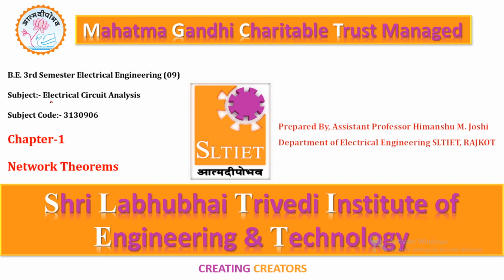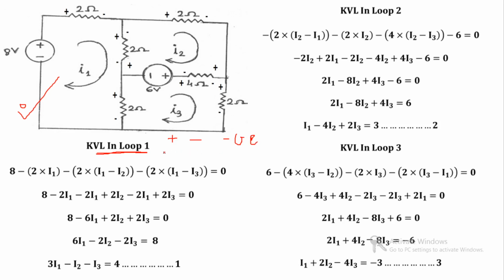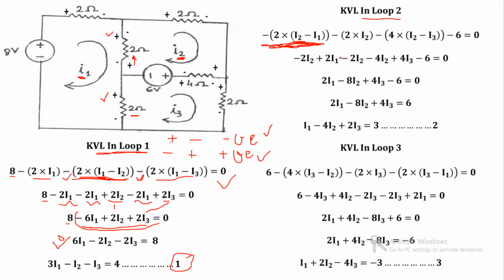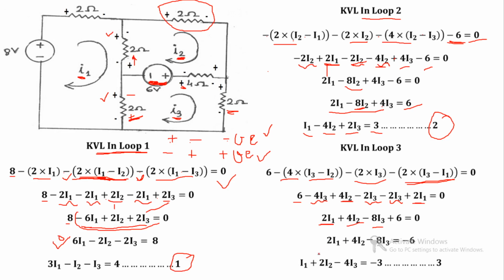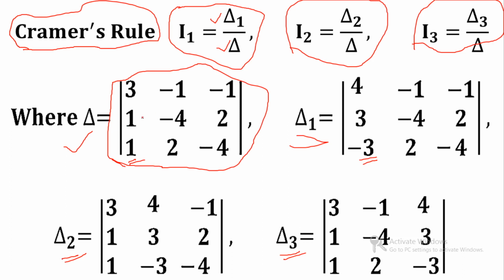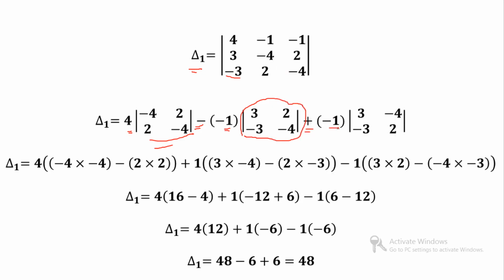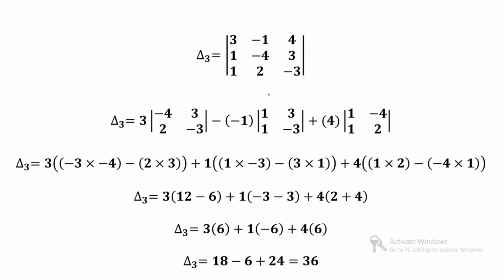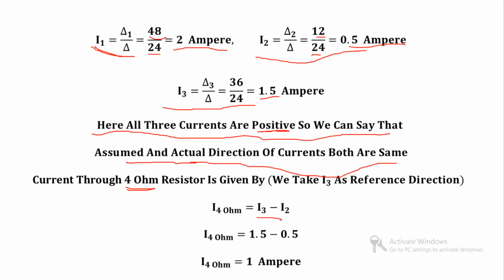GTU Electrical Circuit Analysis Video Lectures | ECA Chapter 1 Lecture 4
How To Solve Kirchoff's Voltage Law (KVL) Example?
Example Of Kirchoff's Voltage Law (KVL) With Complete Step By Step Solution